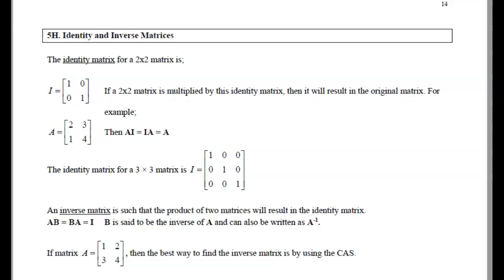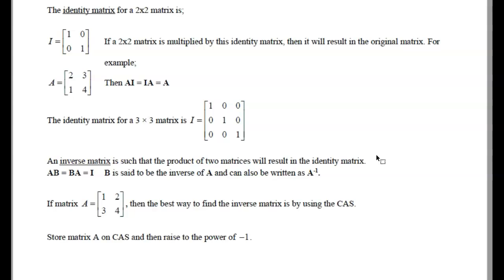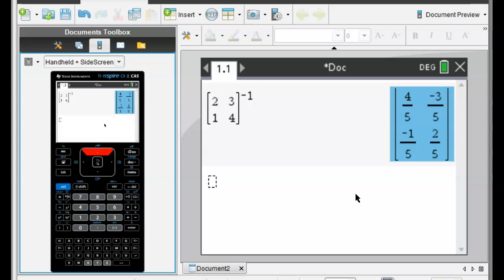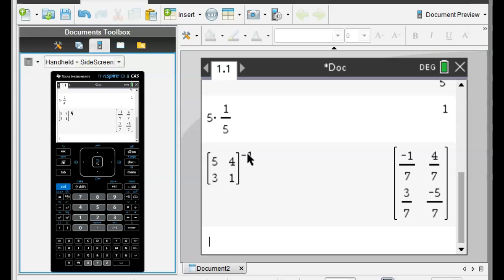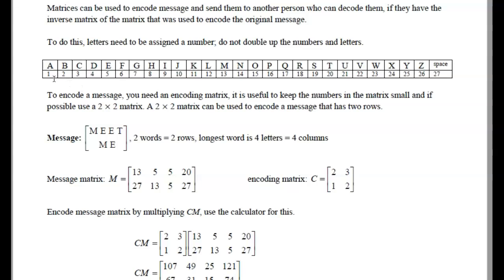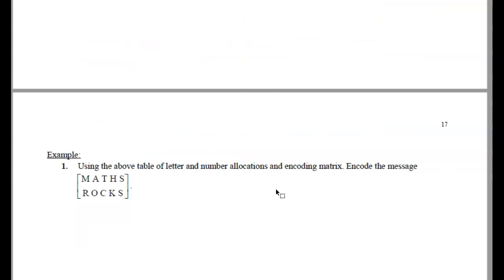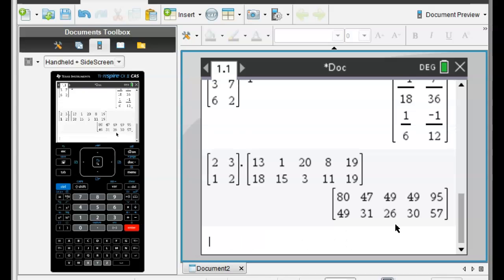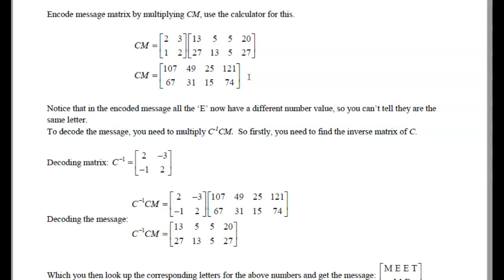Year 11 General Maths_5H and 5I identity, inverse and coding